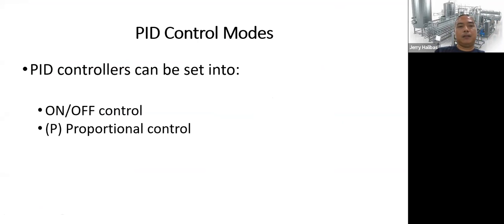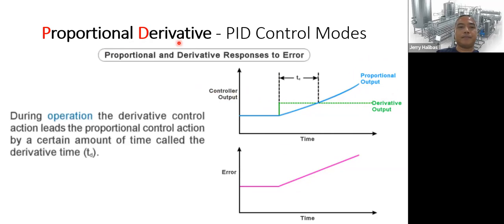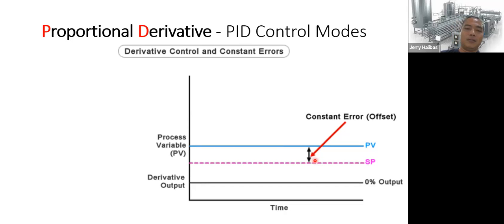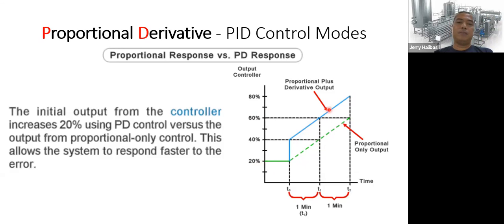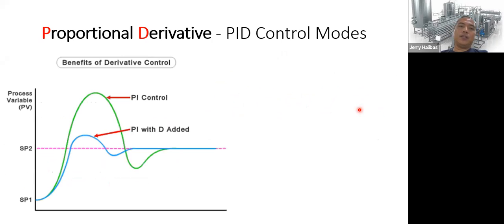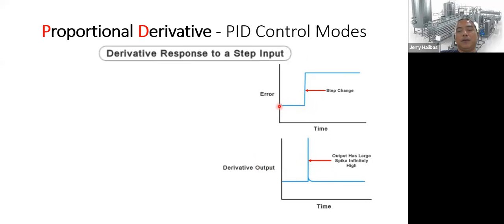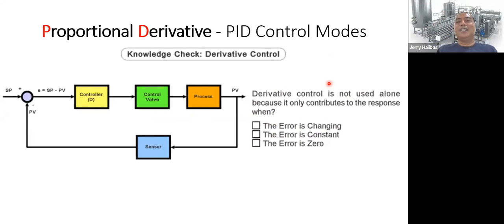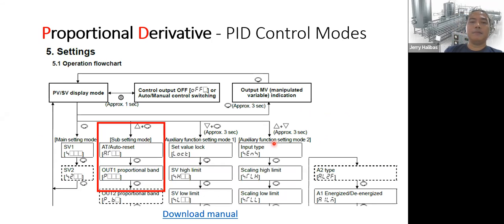Class Recording - Proportional Derivative (PD) Control